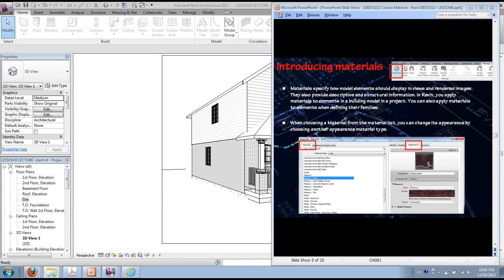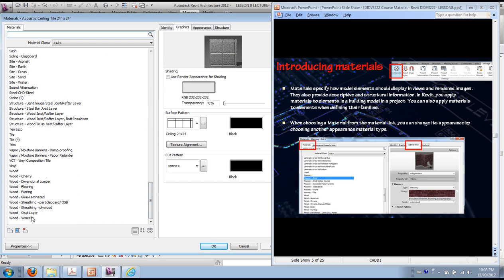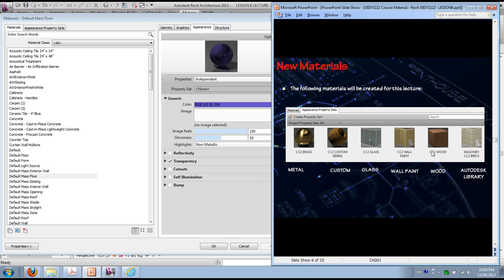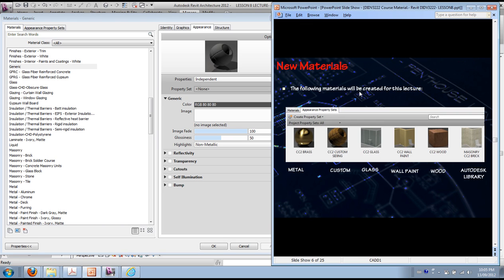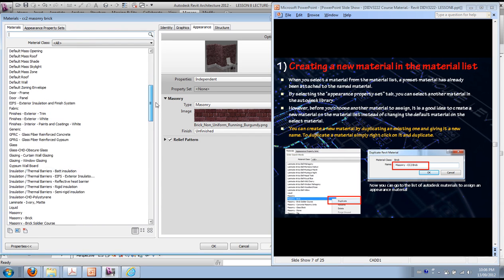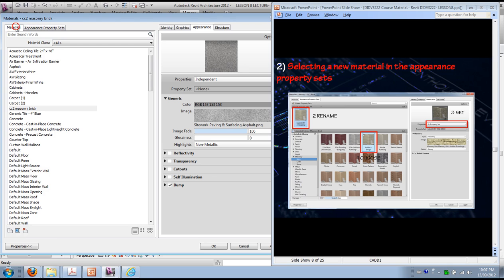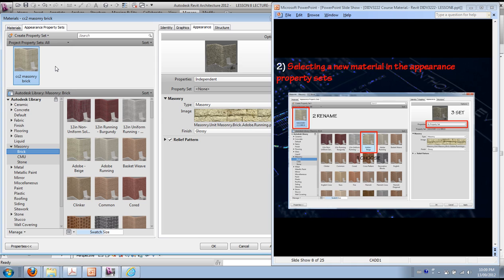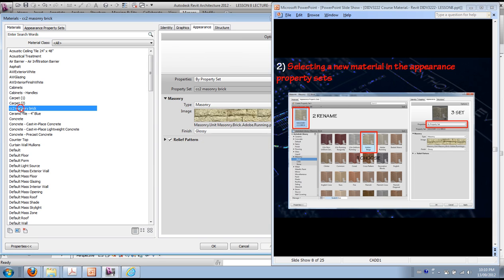LESSON 8 PART#02 INTRO TO MATERIALS